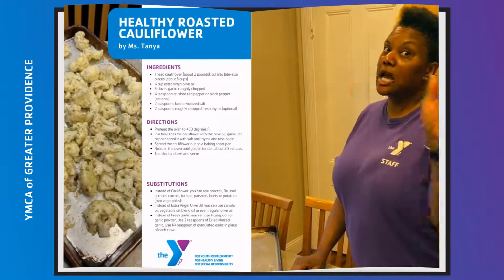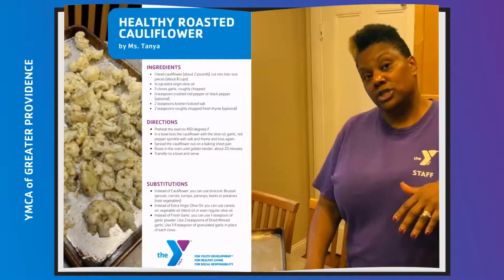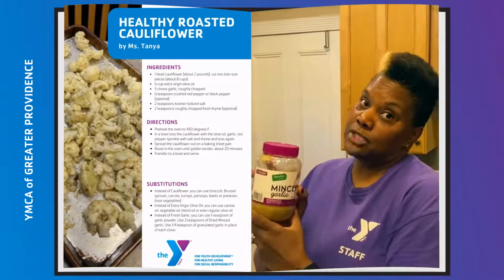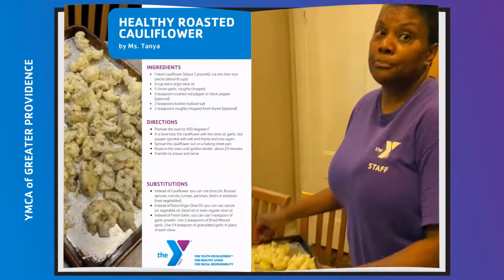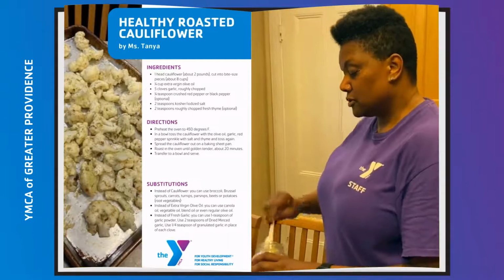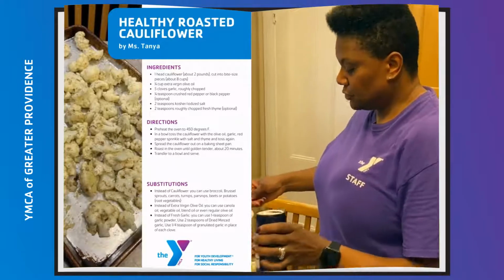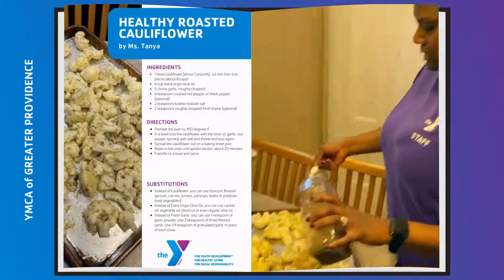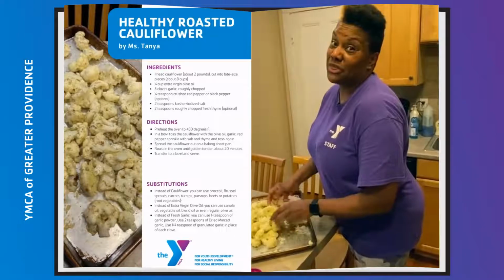Roasted Cauliflower with Ms. Tanya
Stop by Ms. Tanya's kitchen and learn how to make this healthy and easy veggie dish.